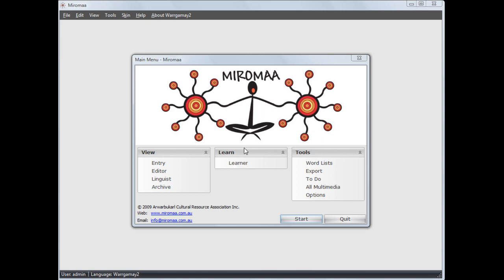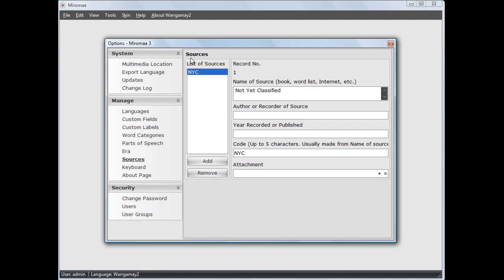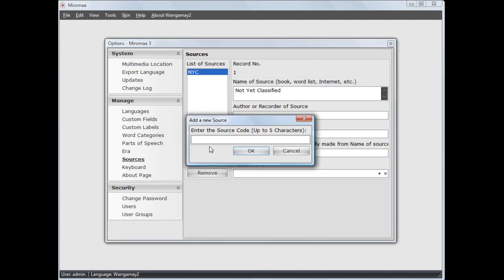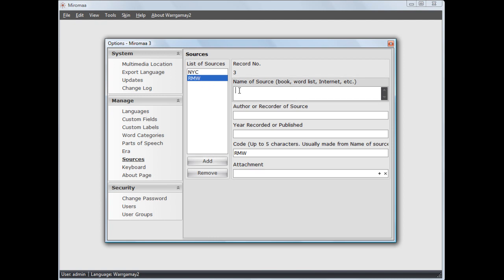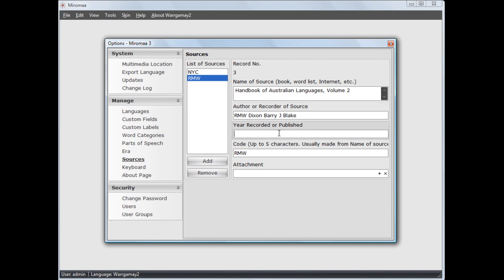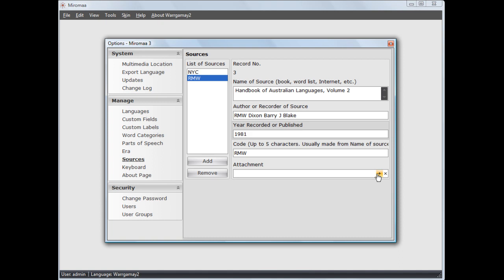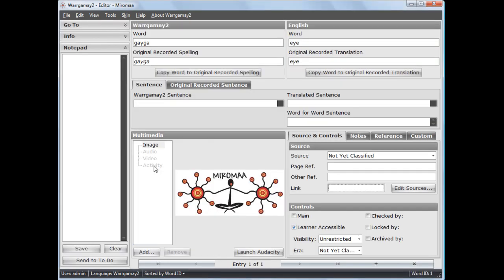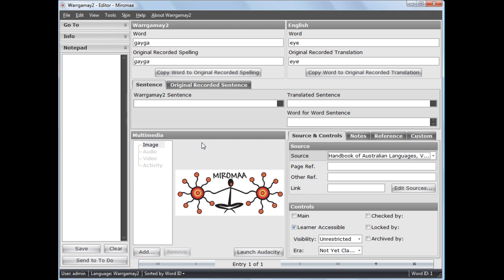2.3 Sources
Miromaa Training - 2.3 Sources

Best viewed in either 480 or 720p